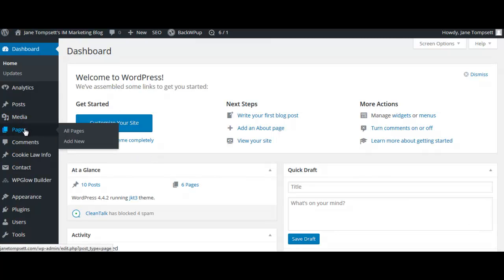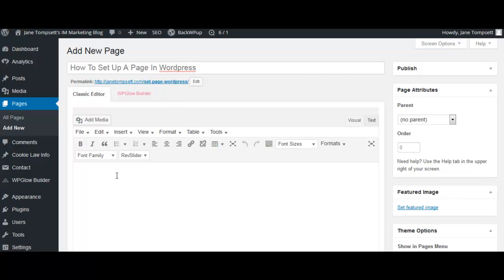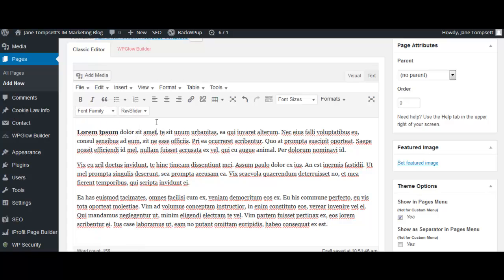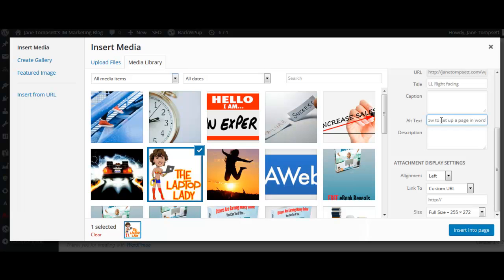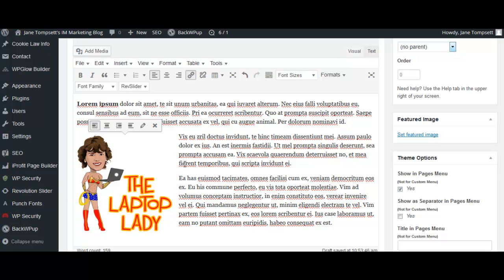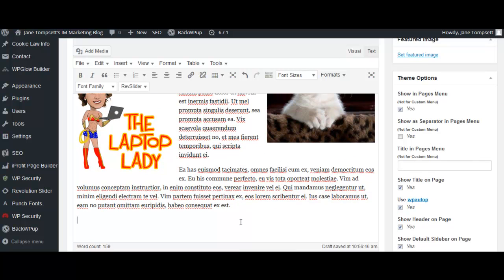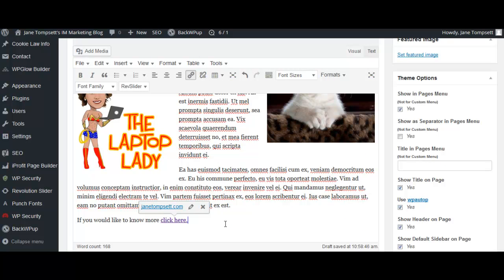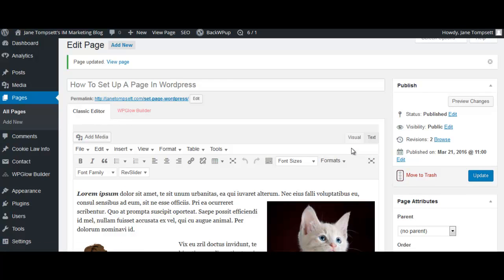Set Up A WP Page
How To Set Up A Page In Wordpress. Step by step wordpress tutorial.